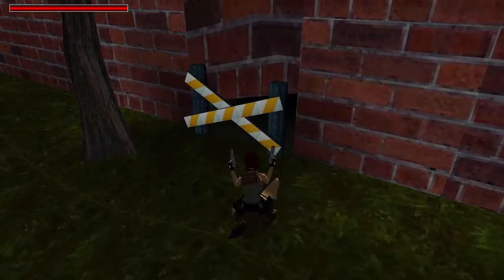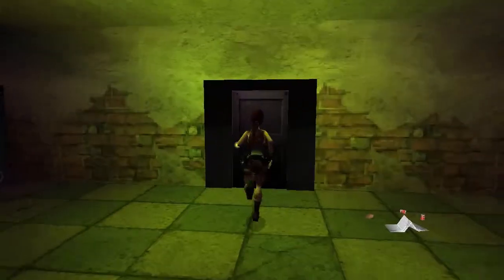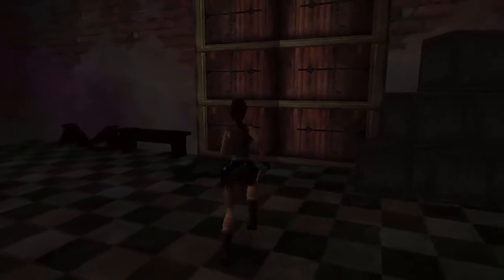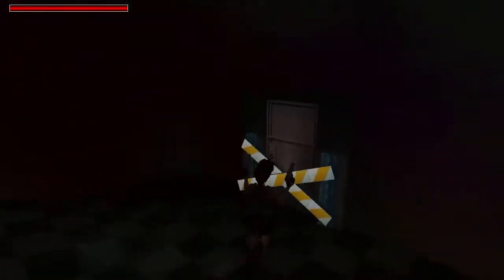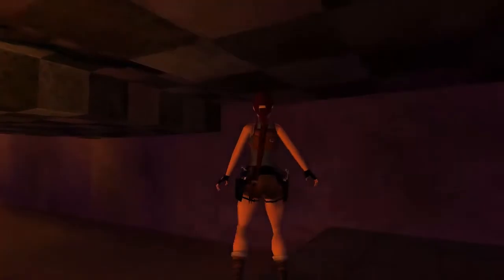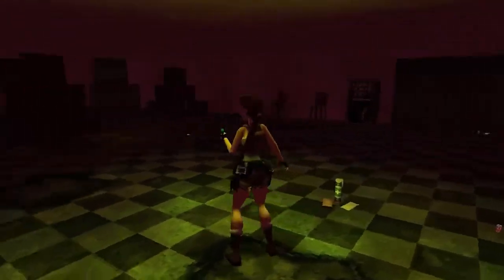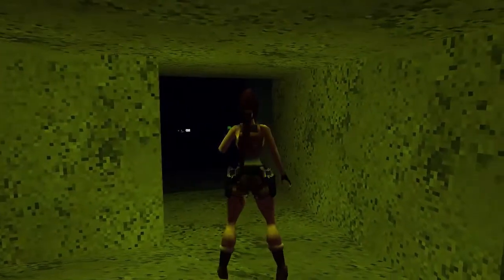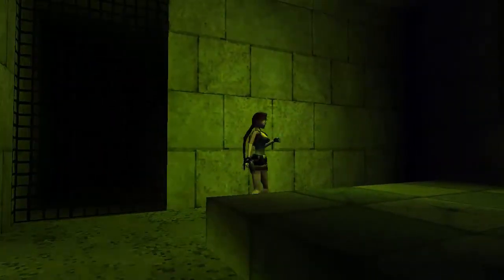TRLE - Waverly Hills Sanatorium Walkthrough